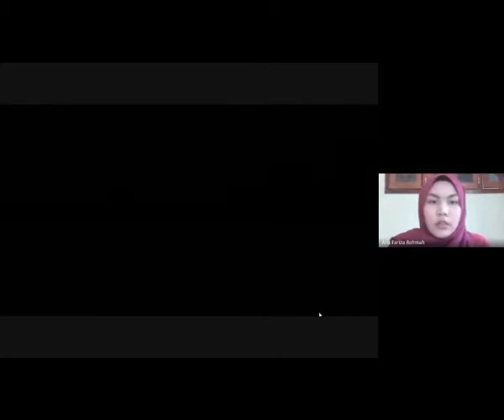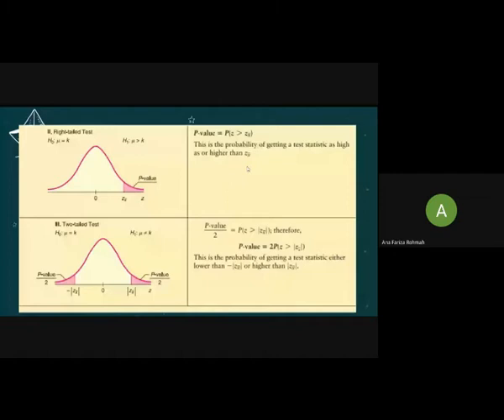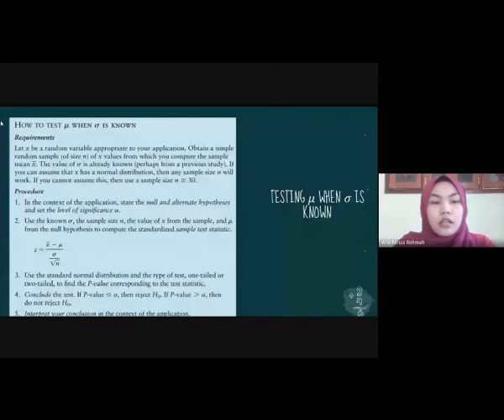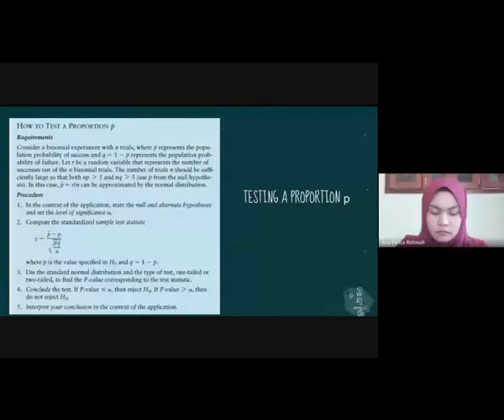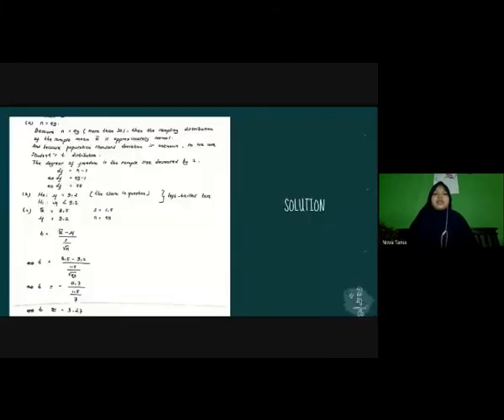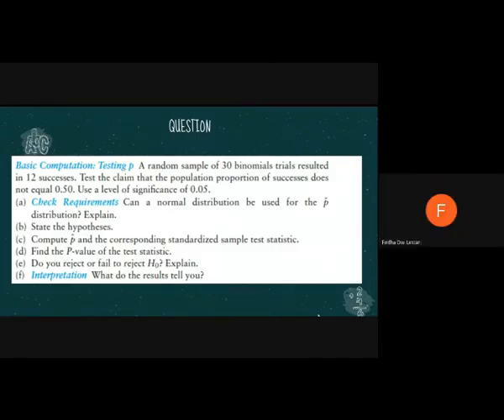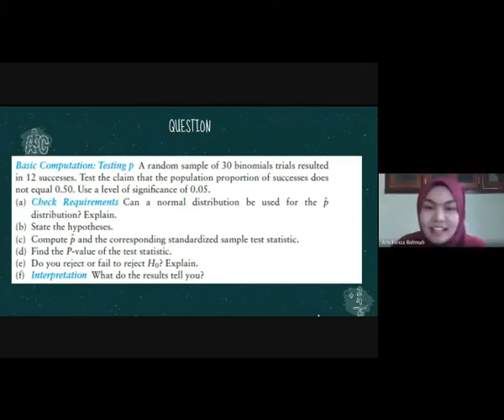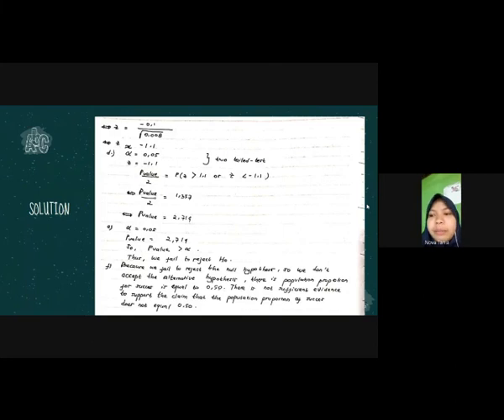HYPOTHESIS TESTING PART 1 BY GROUP 3 ll Ana Fariza Rohmah and Nova Tania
Hello everyone,

Let me introduce members of group 3, there are:
1. Ana Fariza Rohmah (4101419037)
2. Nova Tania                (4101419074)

here, we present the result of our discussion about "HYPOTHESIS TESTING PART 1" to fulfill the assignment of inferential statistics subject.

We hope you enjoyed watching this video